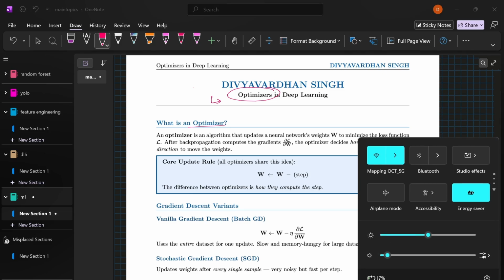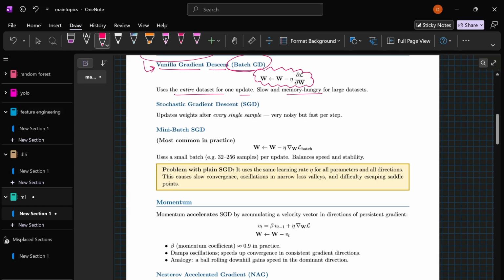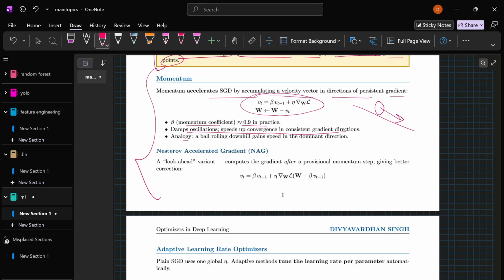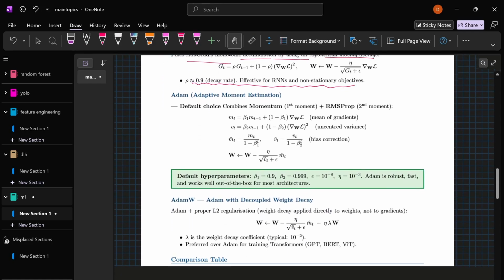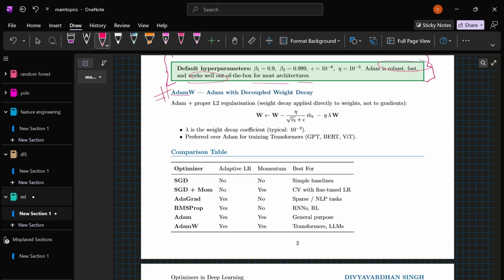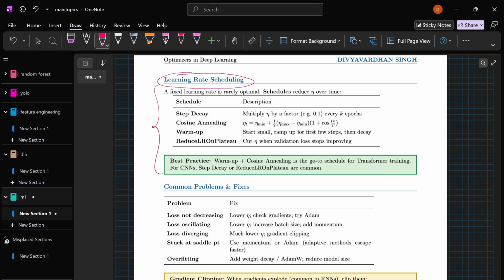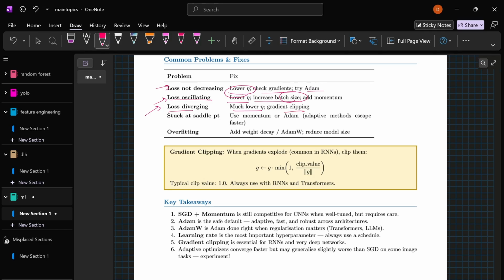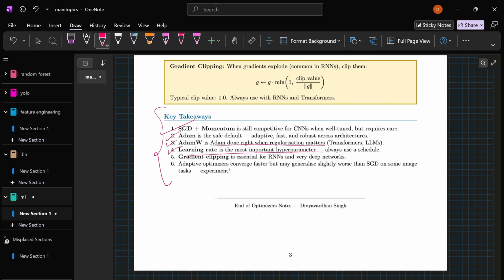Optimizers Explained | Deep Learning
Understand Optimizers in Deep Learning in the simplest and most intuitive way possible.

In this video, we cover:

✔ What is an Optimizer?
✔ Why Optimizers are Important
✔ Gradient Descent Recap
✔ Momentum Optimizer
✔ Nesterov Accelerated Gradient (NAG)
✔ AdaGrad
✔ RMSProp
✔ Adam Optimizer
✔ AdamW
✔ Learning Rate
✔ Learning Rate Scheduling
✔ Convergence and Optimization
✔ Vanishing & Exploding Gradients
✔ Choosing the Right Optimizer

Perfect for:
• Deep Learning Beginners
• AI/ML Students
• Neural Network Learners